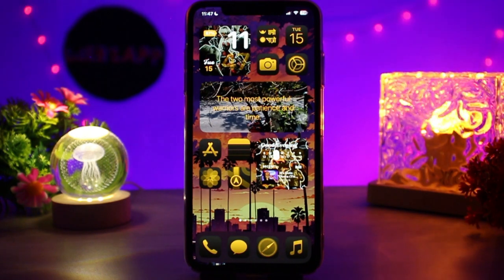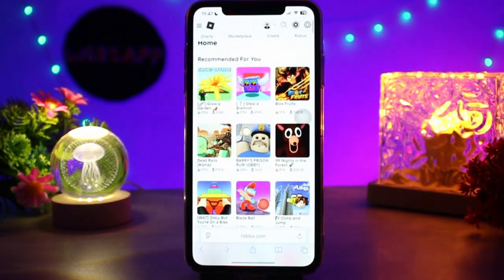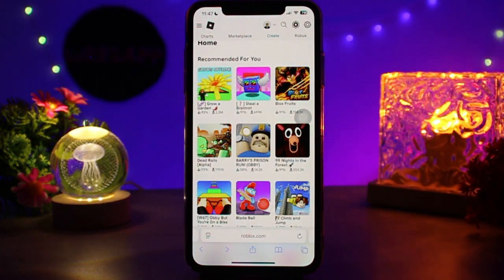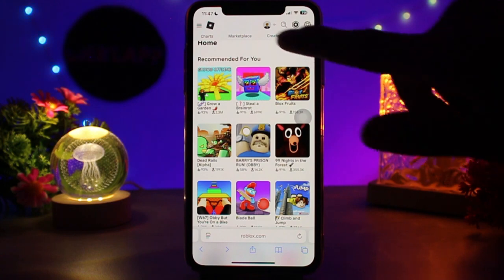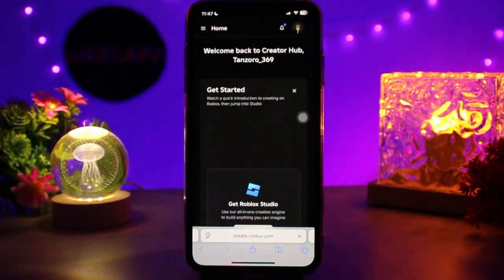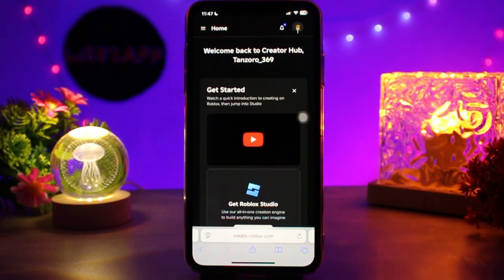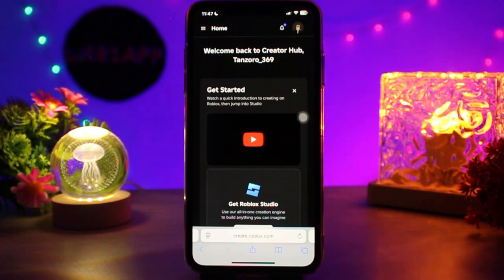Roblox Audio Upload Guide: Music & Sound Effects Made Easy // 2026 WORKING GUIDE